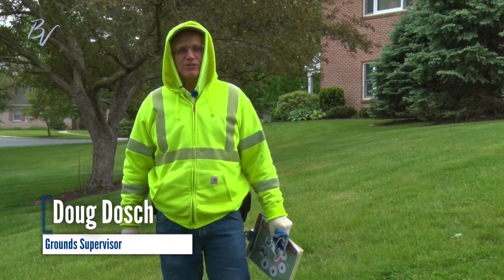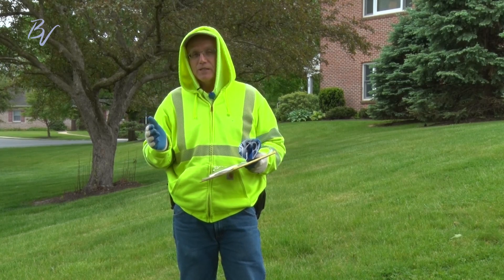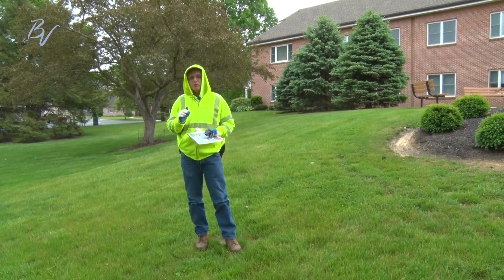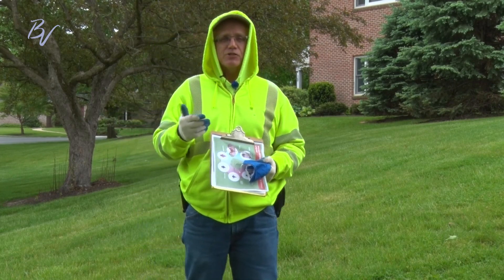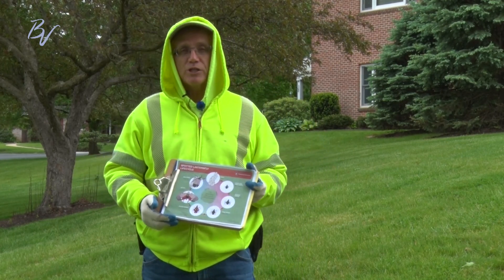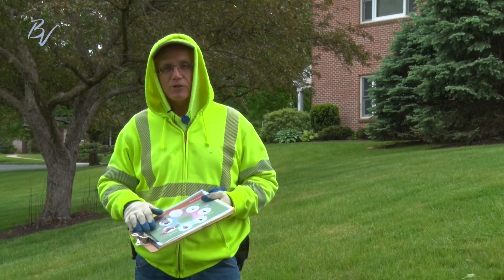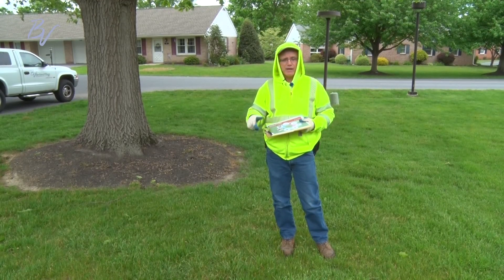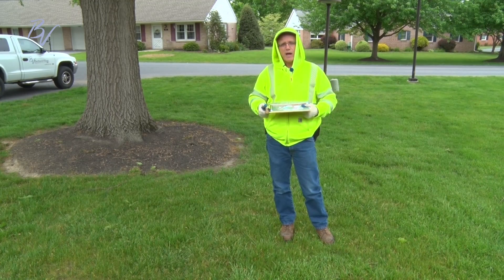Spring Grounds Update 2020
In this Grounds update Doug talks about what his team is doing to